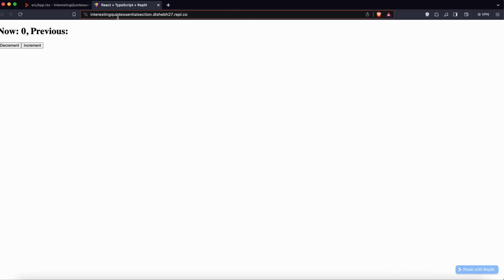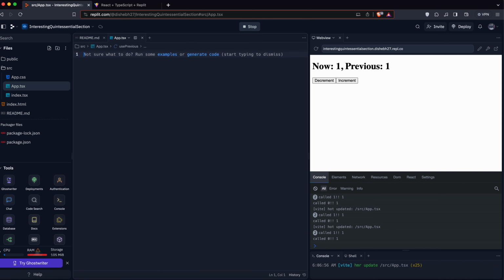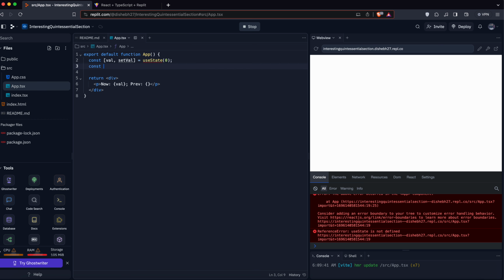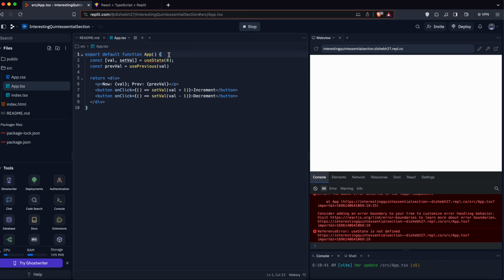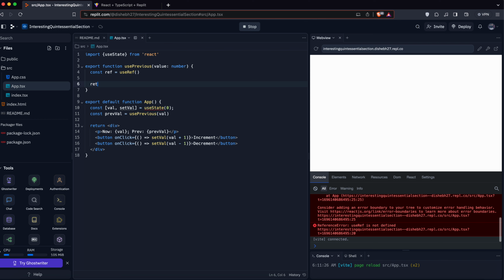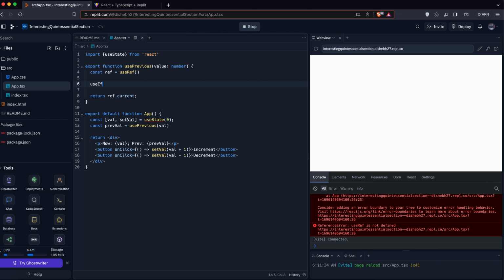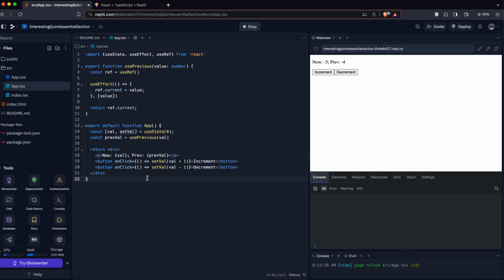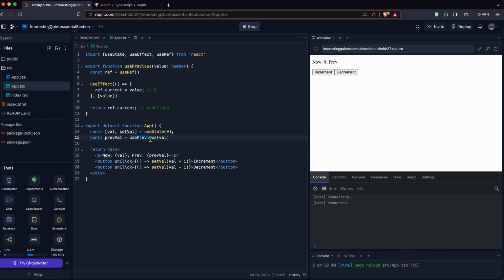Implement usePrevious() hook in React | Solving React interview problems